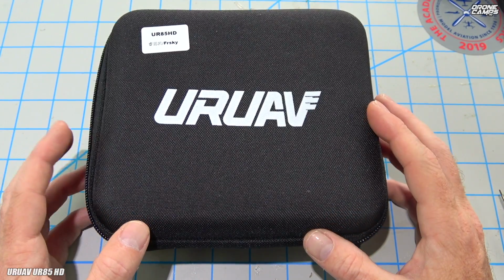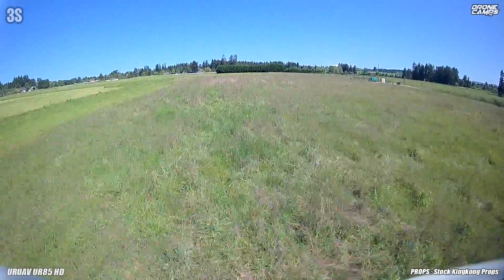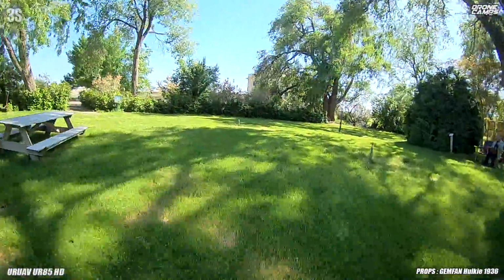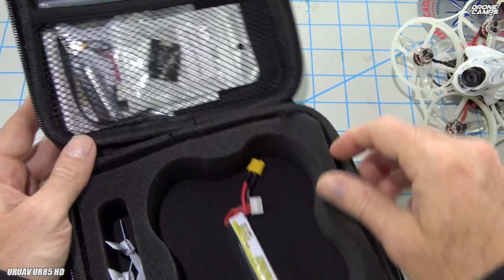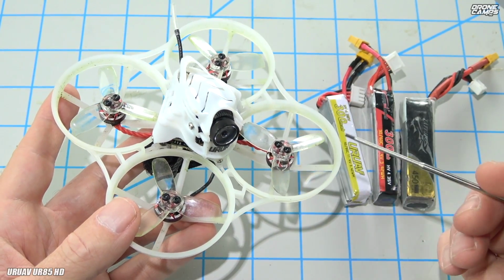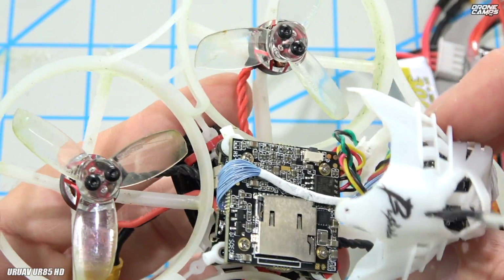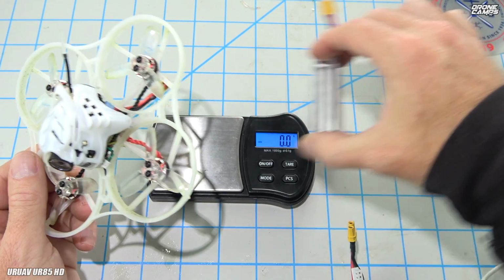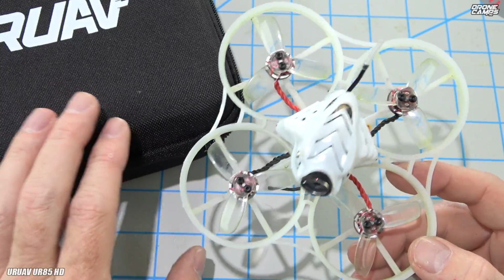BUSHIDO CINEWHOOP! - URUAV UR85 HD - Honest Review & Flights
New Bushido URUAV HD Cinewhoop. In-dpeth review and flights.

LIVE STREAMS Include :
- Build videos
- Bench time
- Tutorials
- Fpv Road Trips
- Member chat
- Flying Sessions
- Video Vault
- Chat Badges